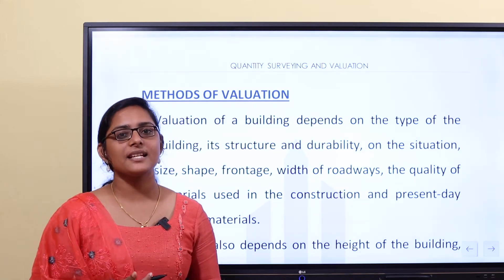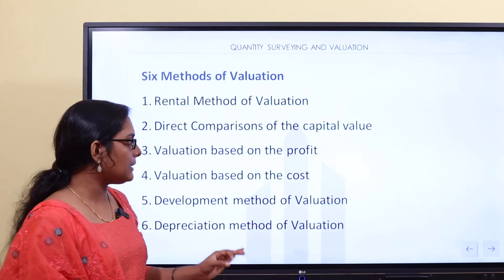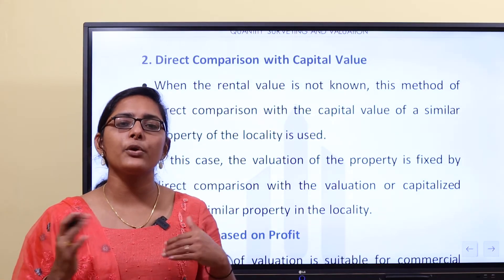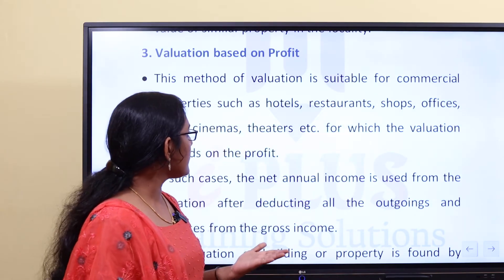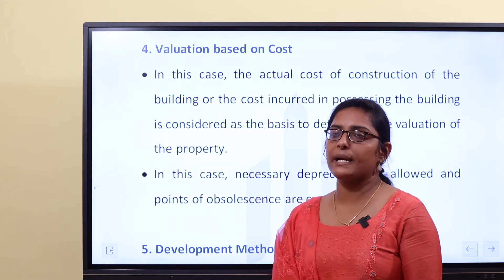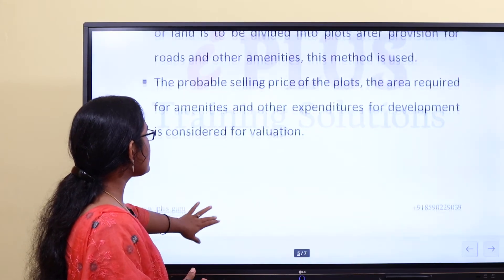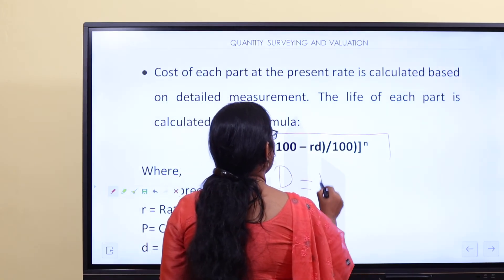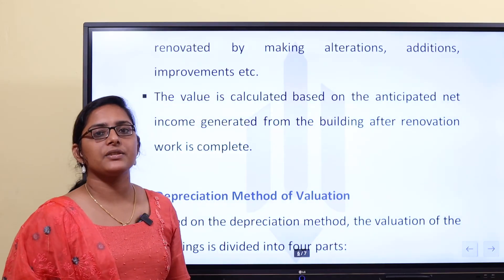Quantity surveying | Methods of Valuation